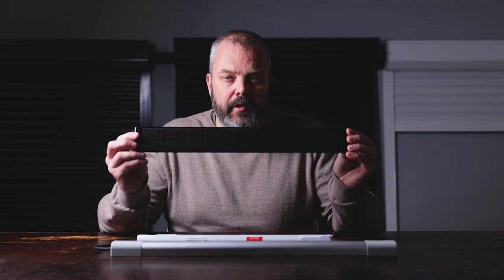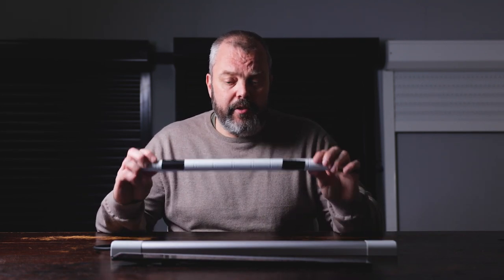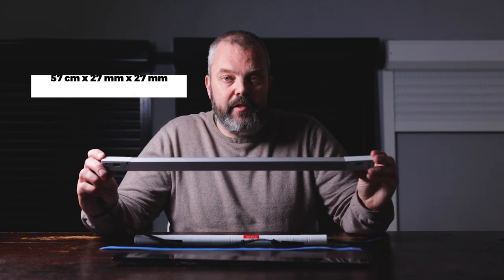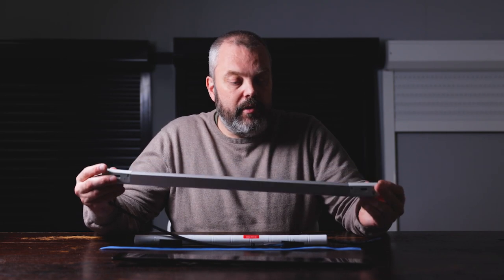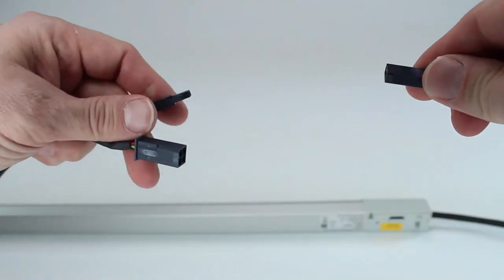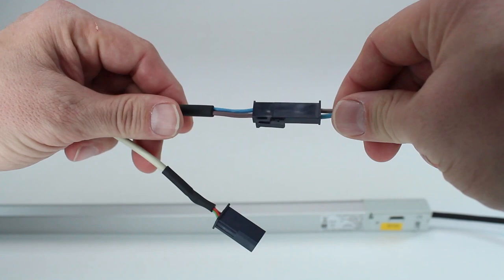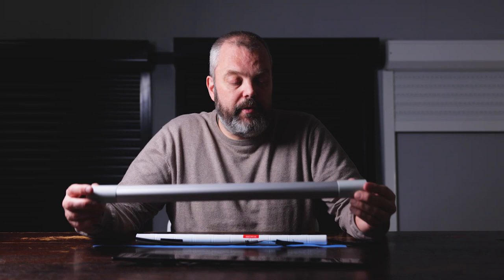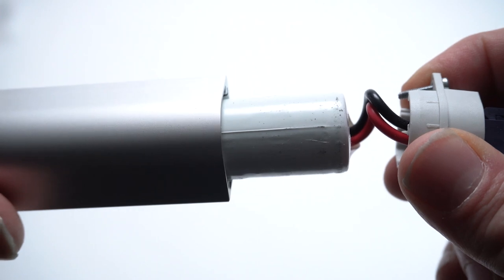Indepth - the new stick battery for Somfy solar motors - perfect for outdoor use and retrofit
This battery is ideal, as you can now easily automate your shutters with a solar powered motor without having to worry about where you'll place the battery.

Just leave it outside, as it's splash proof (IP4X).